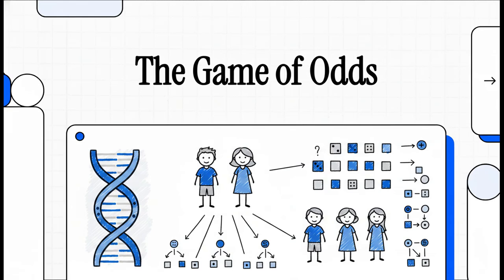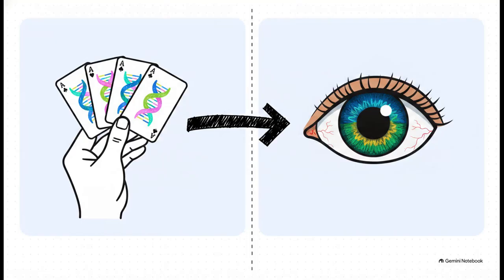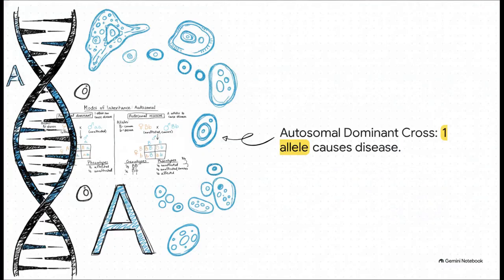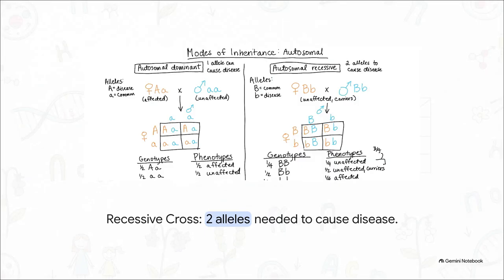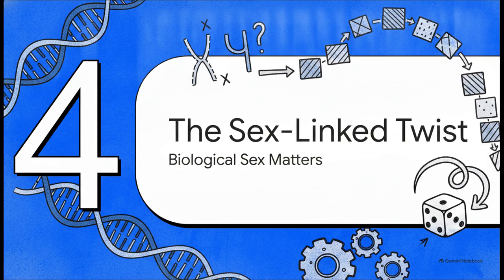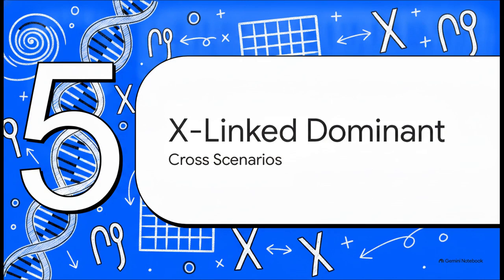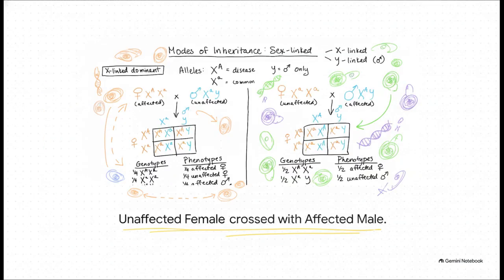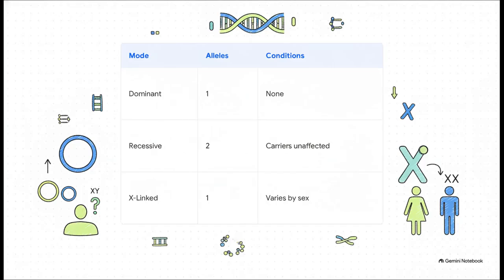The Game of Odds